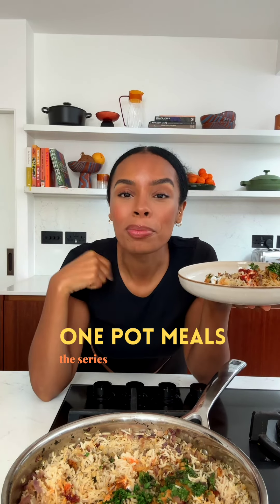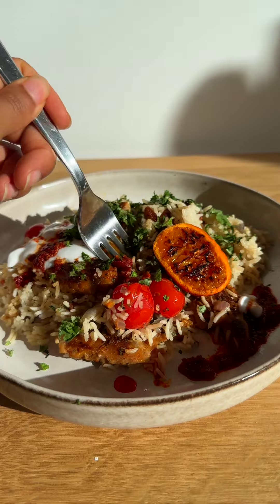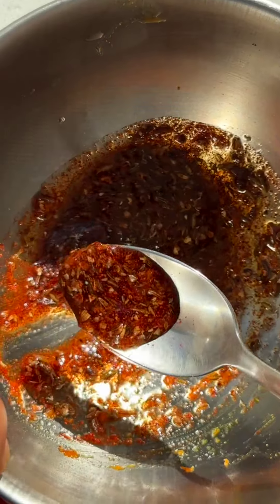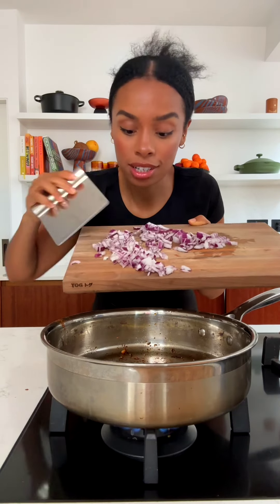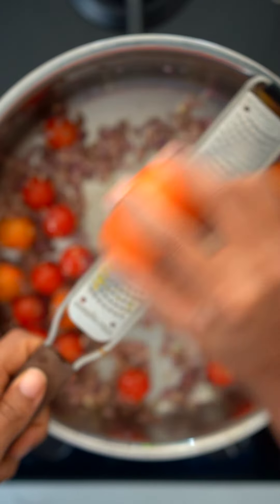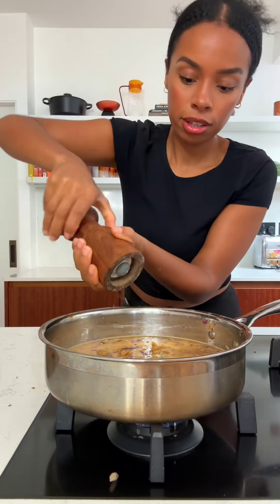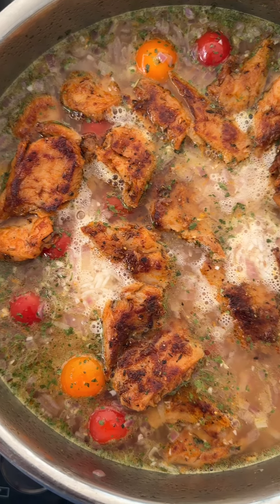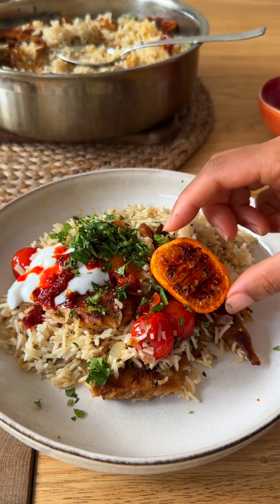I made this in one pot and i'm obsessed with it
One Pot Plantbased Chkn and Rice. Episode one of the my ONE POT series.

Growing up chicken and rice was a dish I had A LOTTT, so this is very nostalgic of that but with some really fun spices alongside citrusy sweet orange. I couldnt stop eating this. Seriously. So…. Good.

Recipe

Spice mix
3 green cardamon pods, pods moved
1 tsp coriander seeds
1 tsp caraway seeds
1 tsp cumin seeds

Paste
1/2 of the spice mix above
1 tsp agave
1 tsp orange juice and zest
1 tsp smoked paprika or ground chilli for heat
1 tsp olive oil
180g Heura Original Plant-based Chicken Chunks
Half spices from above
1 onion, diced
4 cloves of garlic, minced
large handful of cherry tomatoes
1 tsp coriander leaves
1 1/2 measured cup of washed basmati rice
2 1/2 measured cup of water
Veg stock cube
Orange zest
Optional step: Burnt orange

Serve with coconut yogurt, chilli oil, fresh coriander, fresh parsley, fresh mint.

Method

Blend spices in a pestle and mortar

To a bowl add half of the spices, top with agave, orange zest and juice, smoked paprika or ground chilli for heat and olive oil.

Place plant based chunks in a pan, add paste and cook until golden brown. Remove chunks from pan and set aside for later.

In the same pan, add left over spices, onions, garlic and cook down until onions have softened. Then add cherry tomatoes, measured washed rice, measured water, coriander leaves,  veg stock cube, orange zest and a sqeeze of lemon juice. Season to taste with salt and pepper. Place plant based chunks on top, bring to a boil then reduce heat place a lid on top on a low simmer for 10 minutes. Then turn off heat, and allow to sit with the lid on for another 5 minutes.

Serve with coconut yogurt, chilli oil, fresh parsley, mint, coriander and burnt orange.